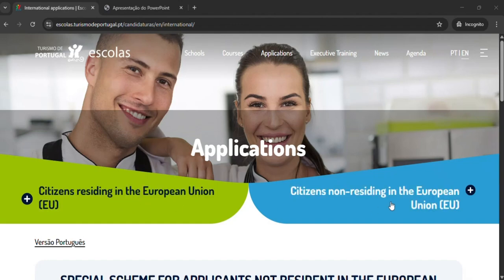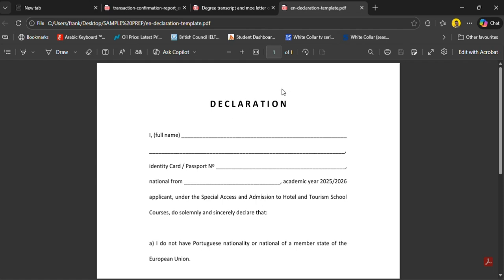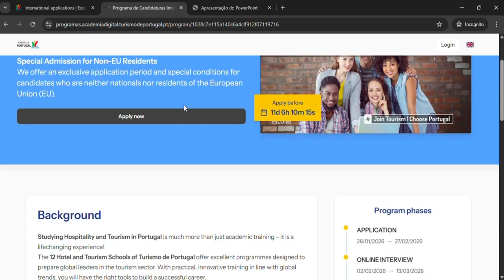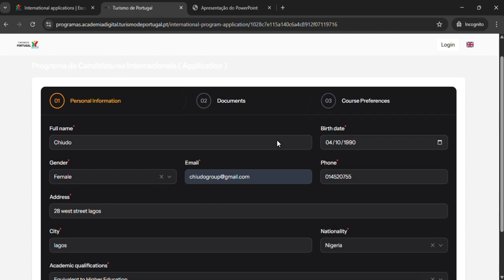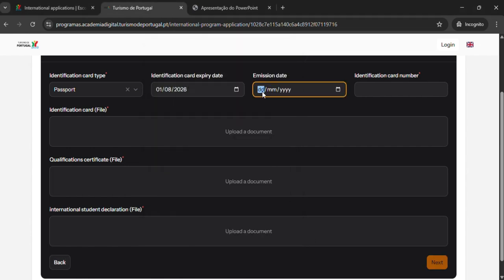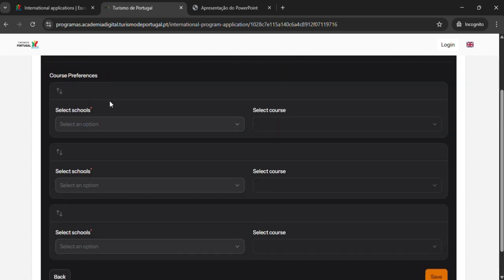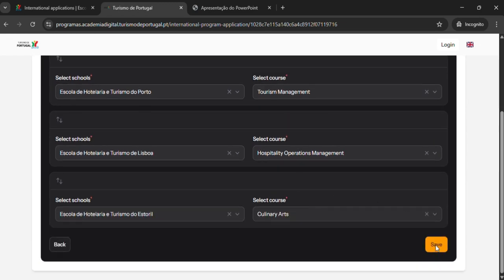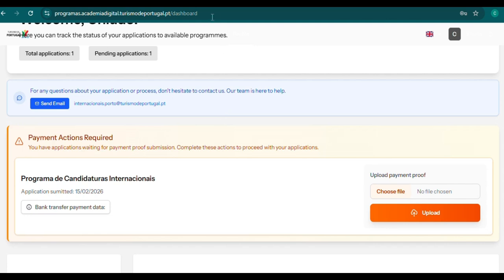Portugal’s Vocational School Intake | January 2026 Guide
This video is your step-by-step guide to the Vocational School January Intake the pathway that can open doors to study, growth, and a new life abroad. If you’ve been waiting for the right chance to move and build your future, this could be it. Don’t miss the details that will make your journey smoother.